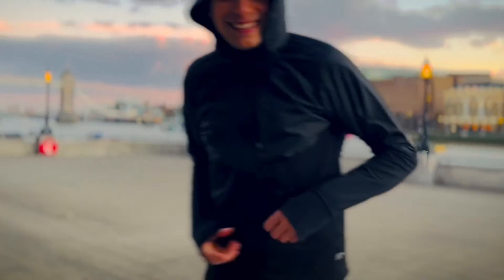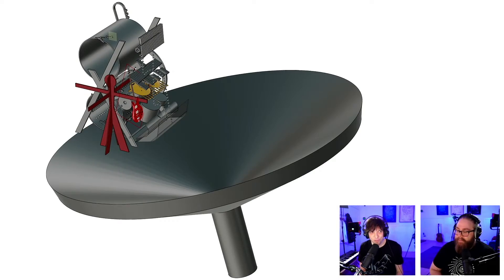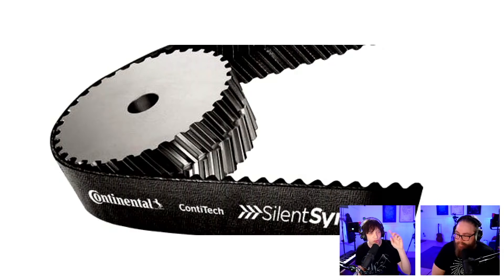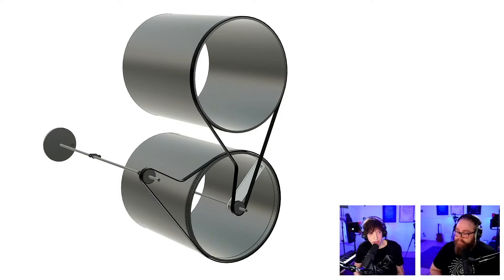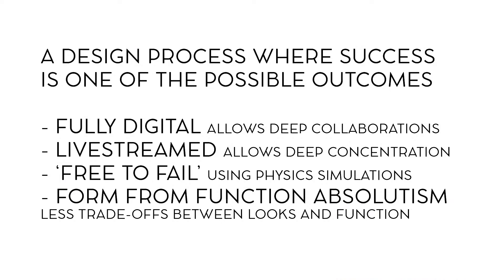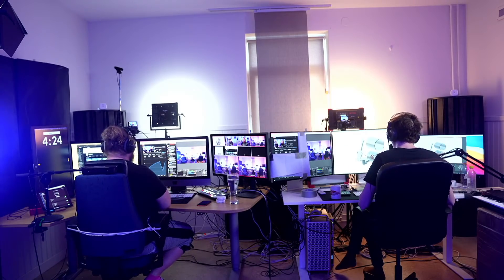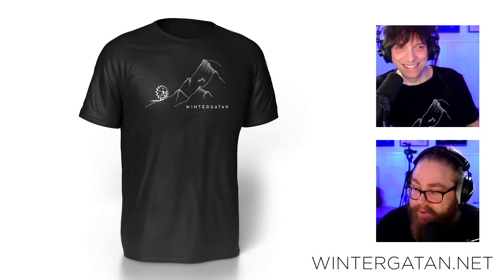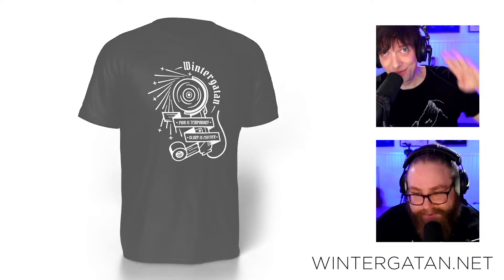Round 3 - Martin vs The Machine - Week 1 Summary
Main Channel: Weekly summaries on Wednesdays

Please follow these guidelines:
Images and CAD files accepted. Don´t share memes or fanart here, only images related to engineering and design.
Standing format around 700 pixels high, 600 pixels wide
PNG or JPG
Put your credit name into the image, not in the filename.
We will look at all serious suggestions in the stream, we can't specify when but it will happen!
Thanks!
As Carl Sagan put it in “Pale Blue Dot”, we are all living on a very small tiny dot in space.
With the Pale Blue Dot perspective, we could build a better future without war over arbitrary nation borders.

Support Humanitarian aid in Ukraine Through Red Cross Ukraine
Thank you to all the moderators!
However, we will strive to read and read out any interesting messages regardless of if they are super chats or not. We will not read out all super chats. We thank everyone for the support regardless!